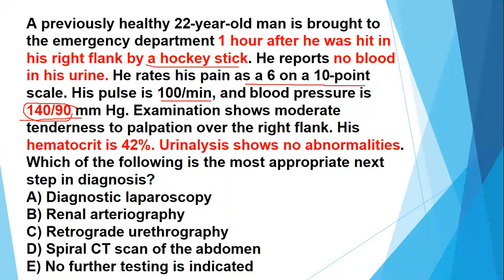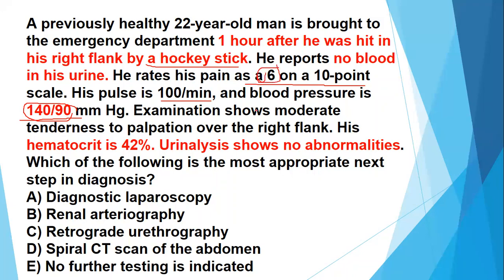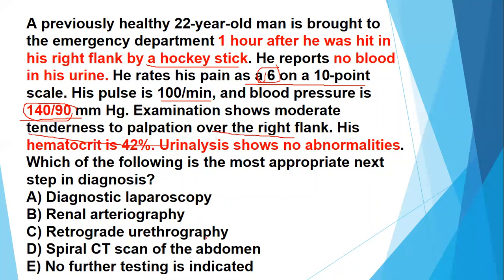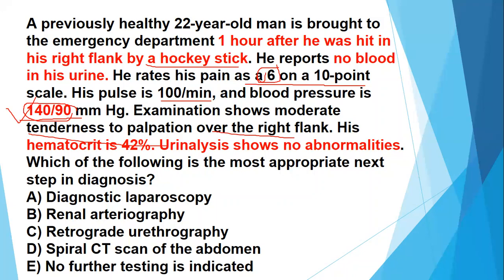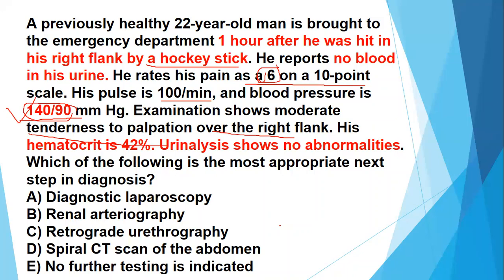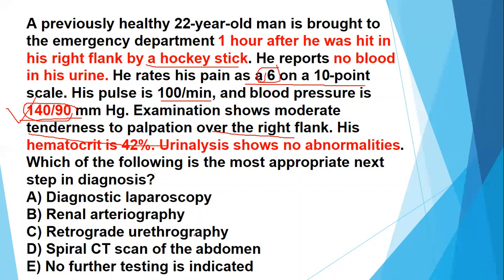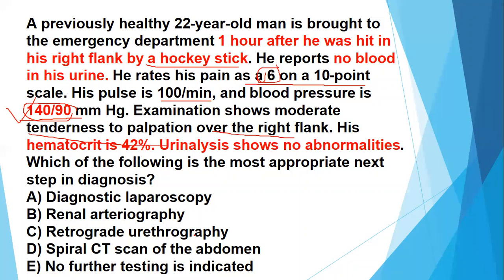A Patient with Blunt Trauma to the Kidney- A Must to Know Concept for USMLE. How to Ace Board Exams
A Patient with Blunt Trauma to the Kidney - A high yield topic related to surgery and Emergency Medicine for Step 2CK.  In this short clip, I have explained the management of a traumatic injury to the urinary tract. A very high-yield and frequently tested topic on USMLE STEP 1 and Step 2CK exams. The purpose of this short clip is to teach how to approach USMLE-style questions by ruling out the irrelevant and incorrect options, and how to reach the correct answer.
usmlecourse , usmle preparation, usmlesteps prep, comp, cbse , nbme, roadmapforfirstyearstudents to Residency. VideoQuestions bank,
HighYieldUSMLE Question, medical cardiovascularsystem pathophysiolog PreparationofUSMLE.